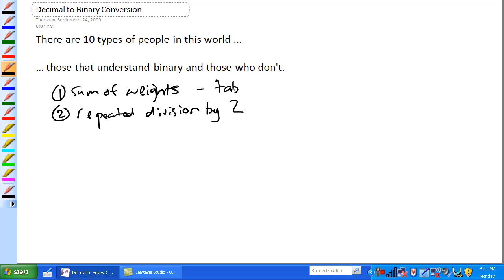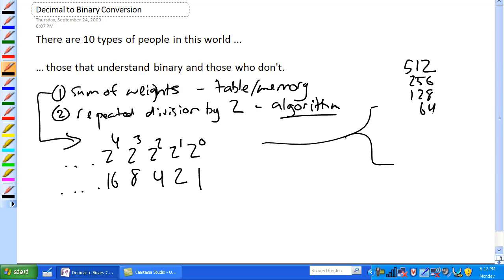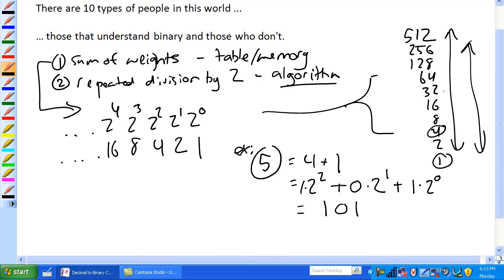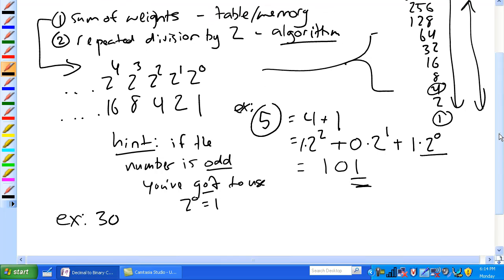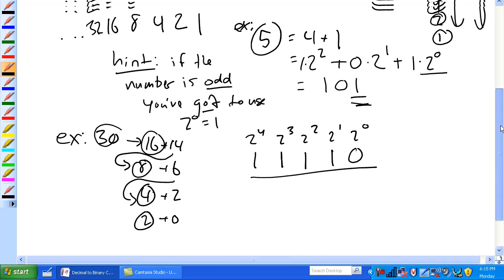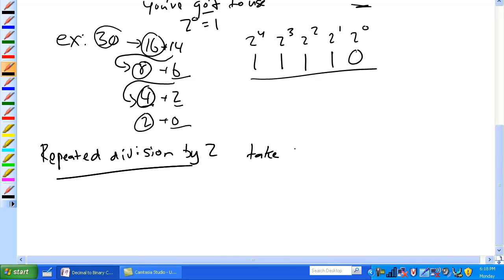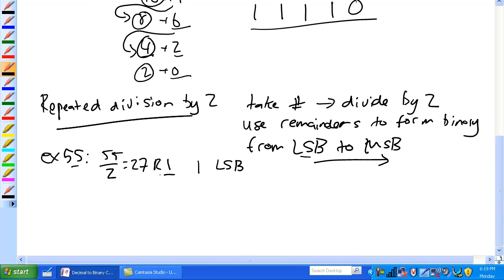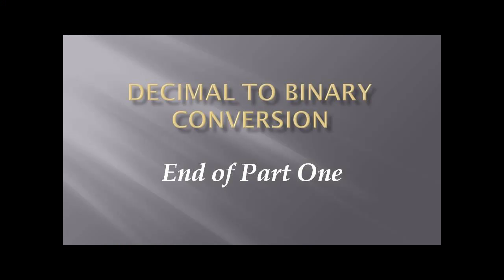Decimal to Binary Conversion Part 1